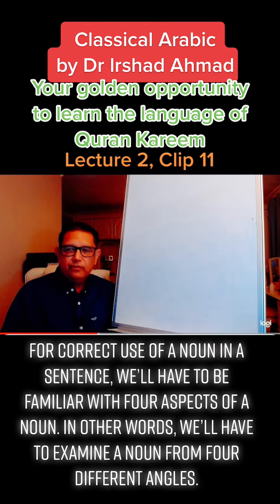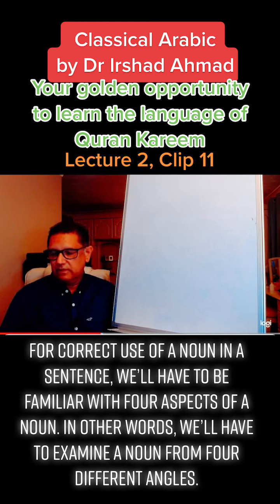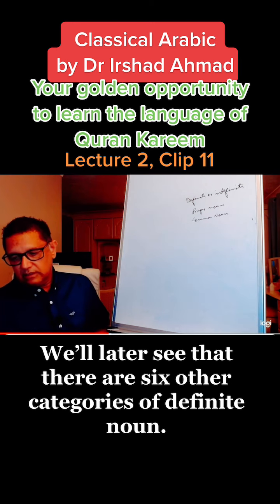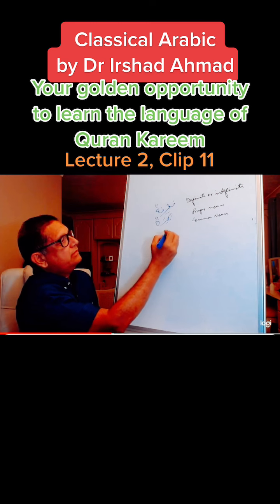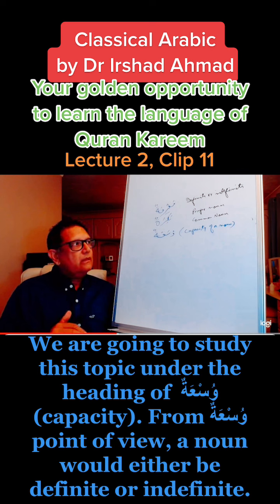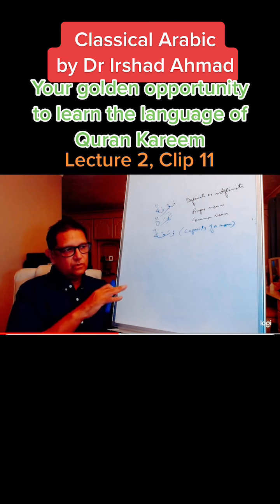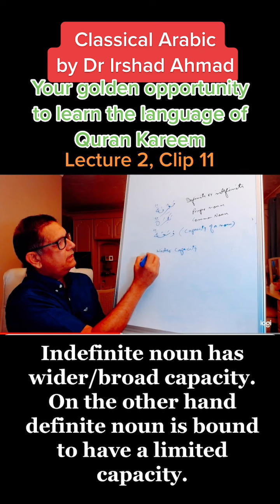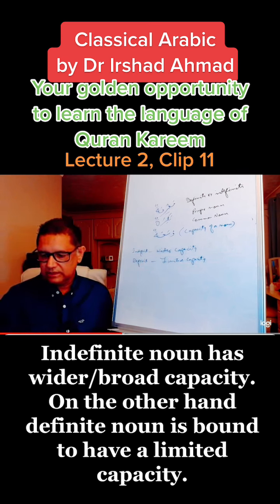Learn Arabic Lecture 2, Clip 11